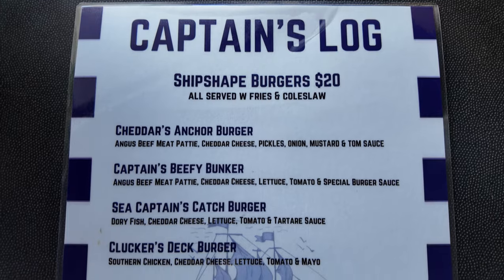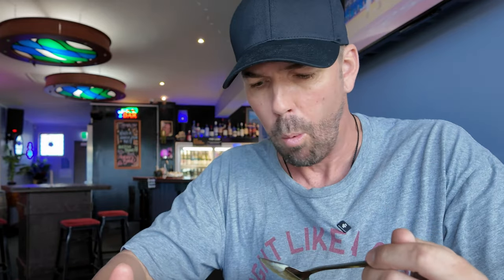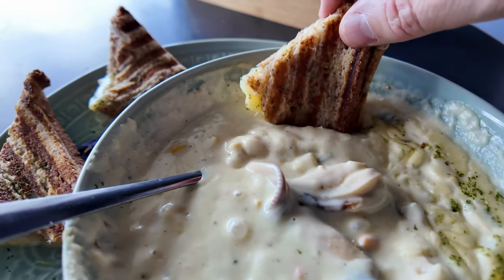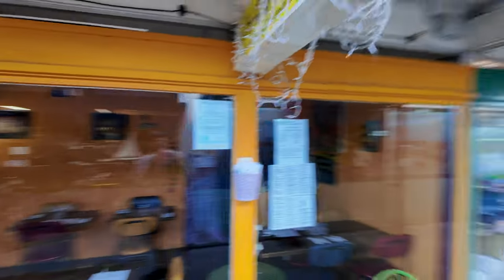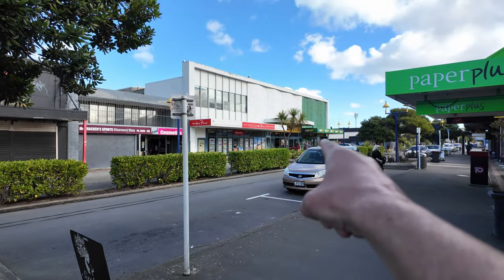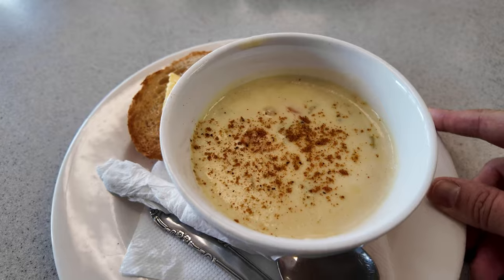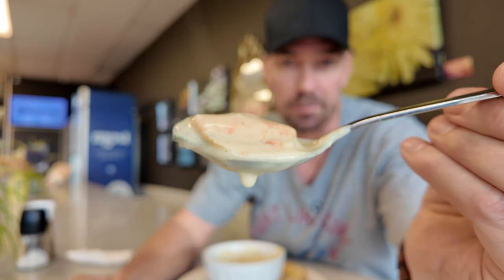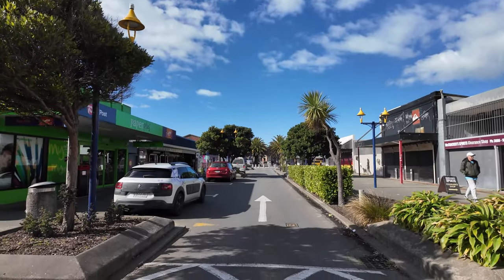Best Seafood Chowder in Christchurch? Gav's Endeavour & Honey Cafe Reviewed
I go on a mish to explore New Brighton on the east side of Christchurch and try out some of the most delicious seafood chowder in town! 🍲 In this video, I visit two local favourites: Gav's Endeavour and Honey Cafe. Both spots are known for their mouthwatering chowders, and I was blown away by the flavours at each place.

At Gav's Endeavour, I got to experience a thick, hearty, creamy chowder, filled with seafood. The Velouté sauce (I just learned what that is, and tell you all about it in the video) and perfectly cooked ingredients made it a must try dish for any seafood/chowder lover.

Next, I hooned down to Honey Cafe in New Brighton Mall, where I was treated to another incredible chowder courtesy of owner Sophie. This one had a slightly different twist but was just as satisfying, with its own unique blend of flavours and a slightly thinner sauce.

Two amazing chowders that you need to try if you’re ever in New/North Brighton! I highly recommend visiting both Gav's Endeavour and Honey Cafe to support these local businesses and enjoy some truly outstanding food.

Gav's Endeavour
87 Effingham Street, North New Brighton, Christchurch 8083

Honey Cafe
89 Brighton Mall, New Brighton, Christchurch 8061

And if you're in the area, let me know which chowder you liked best! 🐟🦐